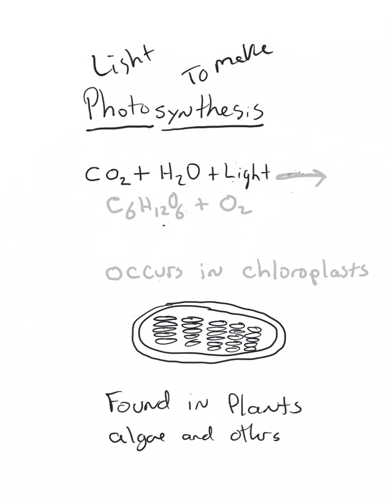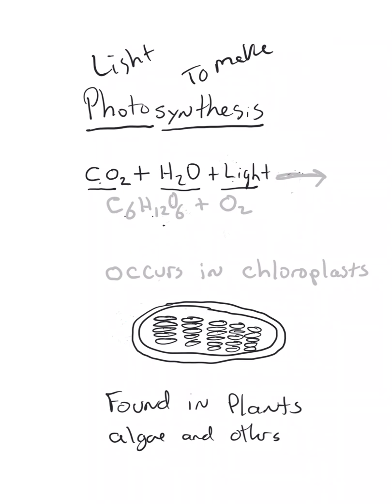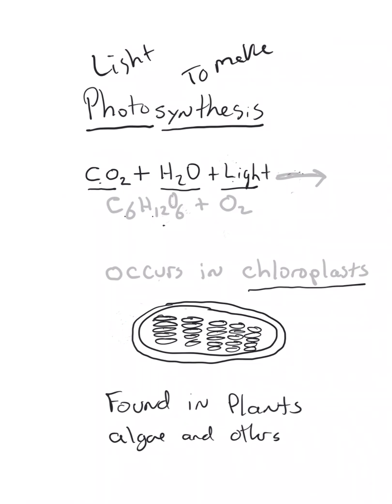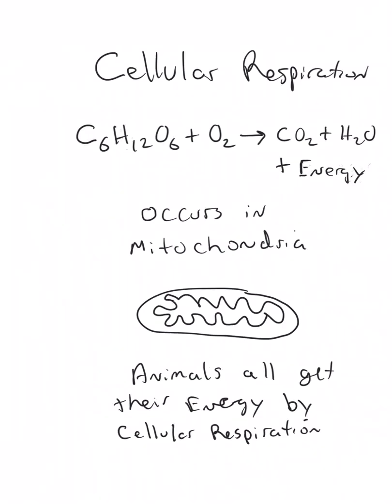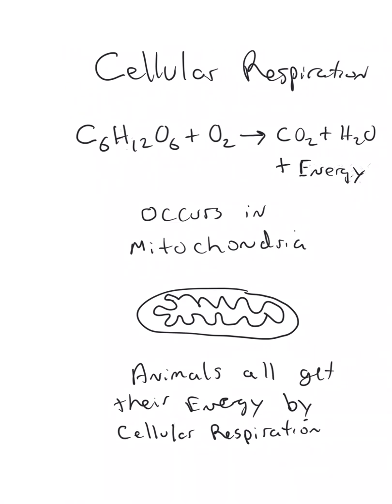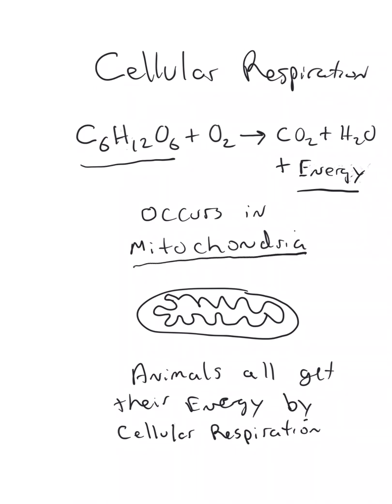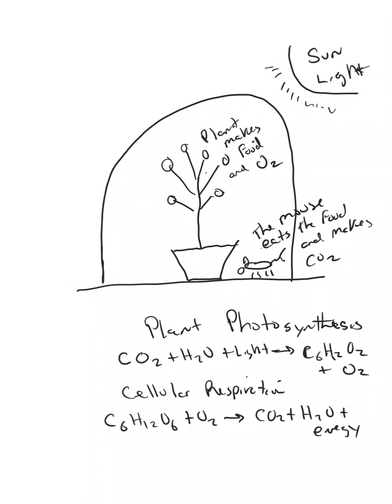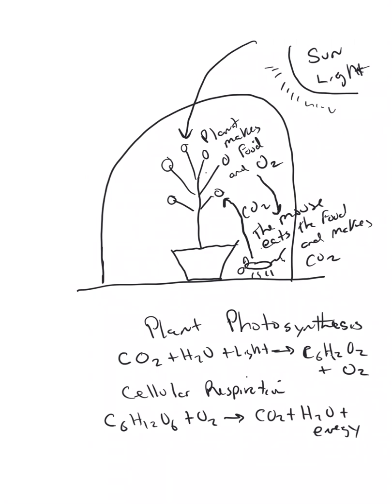photosynthesis and cellular respiration